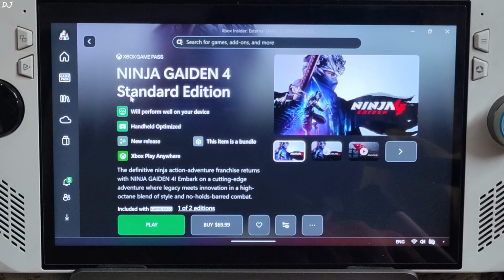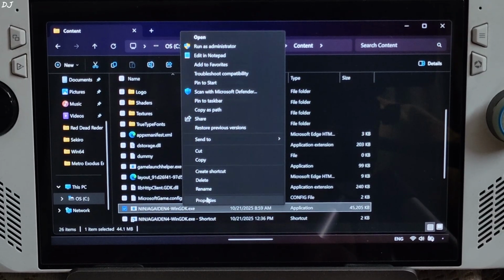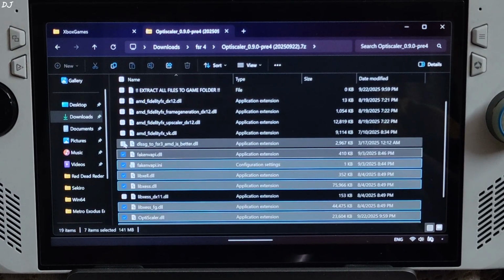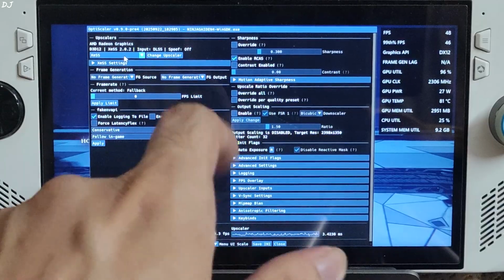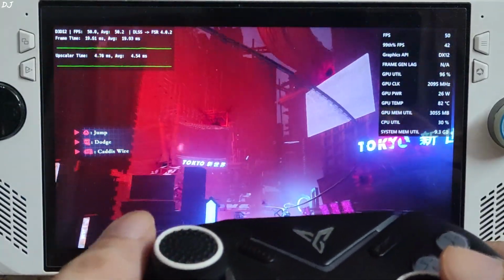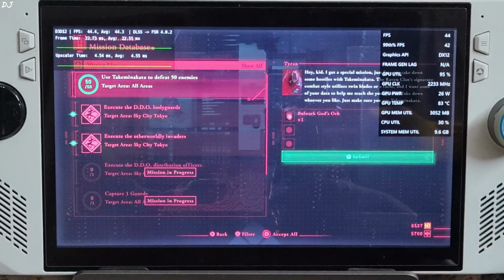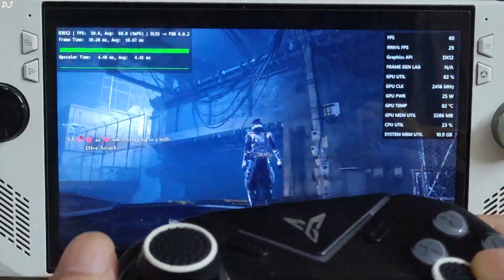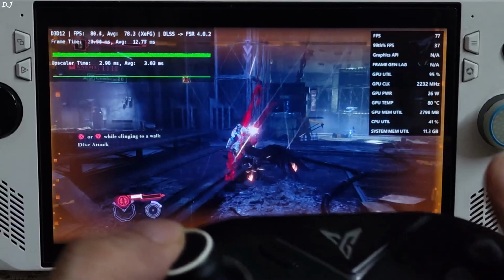Rog Ally Ninja Gaiden 4 Day 1 Performance | FSR 4 + XeSS Frame Gen Optiscaler Setup All RDNA 3 GPUs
Timestamp :

- Ninja Gaiden 4 Now Available : 00:00
- Story : 00:19
- Rog Ally Overview : 00:42
- PC Gamepass Promotion : 01:29
- Adreanaline Settings : 01:53
- Rog Ally Settings : 03:05
- Download Optiscaler Mod : 03:28
- Download FSR 4 INT8 Upscaler DLL : 03:43
- Optiscaler Mod Setup : 04:08
- FSR 4 Upscaler Setup : 05:46
- Game Settings : 06:12
- Optiscaler Settings : 06:48
- Gameplay [900p FSR 4 + Low Preset + No Frame Gen] : 08:22
- Combat [900p FSR 4 + Low Preset + No Frame Gen] : 09:58
- Change Settings : 10:29
- Gameplay [900p FSR 4 + Medium Preset + No Frame Gen] : 10:42
- Combat [900p FSR 4 + Medium Preset + No Frame Gen] : 12:14
- Enable XeSS Frame Gen USing OptiFG Upscaler Fg Source : 12:48
- XeSS Frame Gen Debug View : 13:33
- Smoothing Effect of XeSS Frame Gen : 13:44
- Combat [900p FSR 4 + Medium Preset + XeSS Frame Gen] : 14:37
- Combat [720p FSR 4 + Medium Preset + XeSS Frame Gen] : 15:54

Testing Ninja Gaiden 4 on Rog Ally RC71L Z1 Extreme BIOS 342 Official GPU Driver version 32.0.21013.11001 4gbUMA Buffer Size . Video recorded using Poco F5 . Ambient Temperature : 24 degree celsius .

2025 Rog Ally Full Beginner's Guide | Windows / Armoury Crate / AMD Adrenaline Features & Settings :